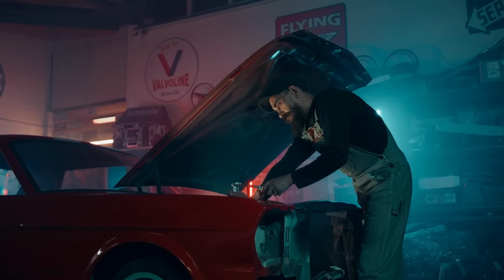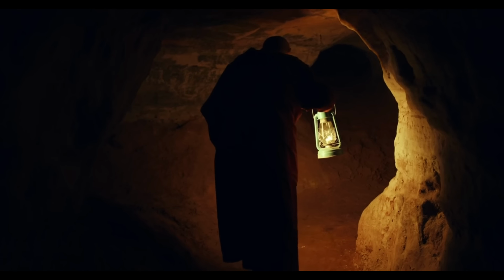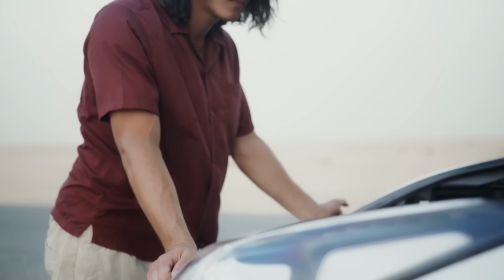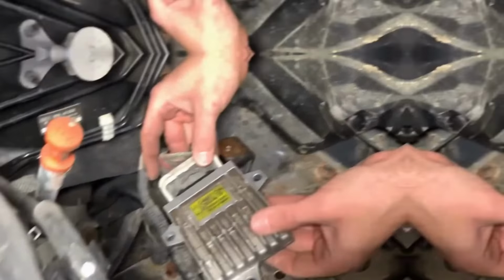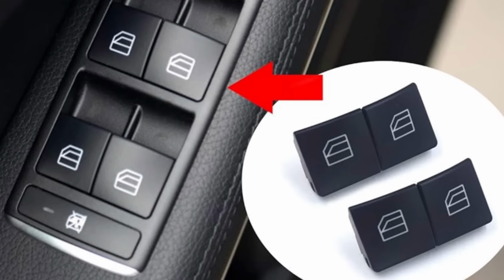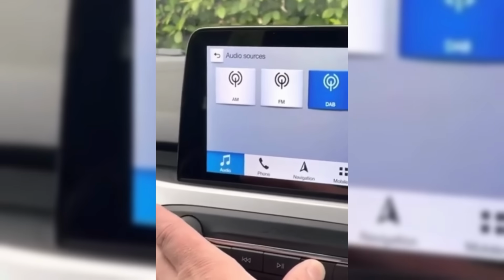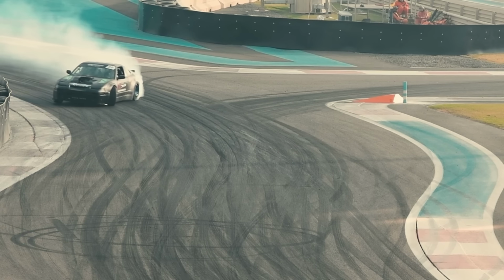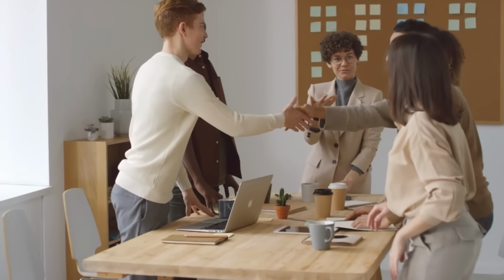10 Car RESET Tricks That Fix EVERYTHING!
Think your car needs an expensive repair? Think again. In this video, I reveal 10 simple car resets that fix the most common (and costly) issues without tools, parts, or a trip to the mechanic. From clearing check engine lights and fixing rough idles to saving your transmission and restoring AC, these dealership-kept secrets could save you $10,000+.

About The Car Doc
🎥 We create hands-on videos tackling real-world car problems—from engine issues to electrical failures and everything in between.
🎙️ Researched, written, and produced by the The Car Doc team.

🔧 Timestamps
00:00 – Intro
00:30 – RESET #10: Battery Disconnect
01:17 – RESET #9: Check Engine Light
02:10 – RESET #8: Throttle Body Reset
02:49 – RESET #7: Transmission Reset
03:41 – RESET #6: Power Window Reset
04:12 – RESET #5: Door Lock Reset
04:46 – RESET #4: Infotainment Reset
05:20 – RESET #3: HVAC Reset
05:55 – RESET #2: ABS Reset
06:24 – RESET #1: Fuel System Reset
07:00 – Final thoughts & bonus tip